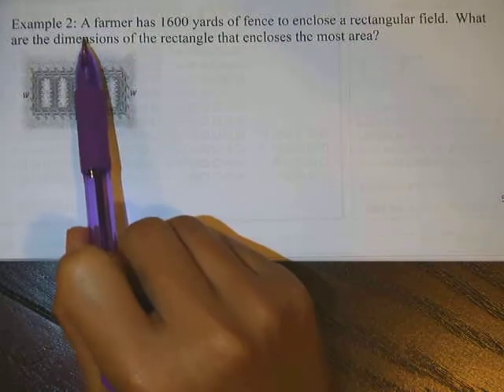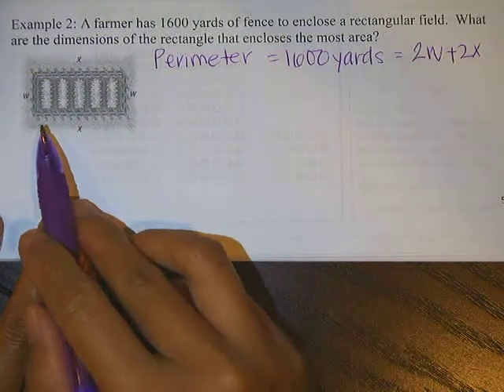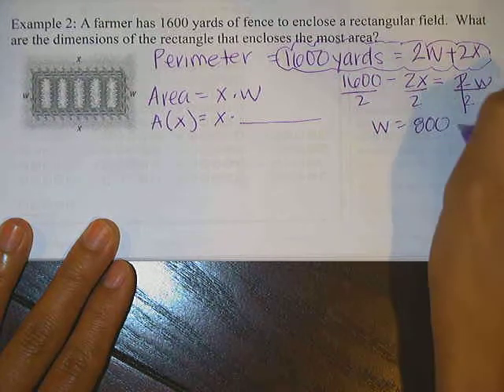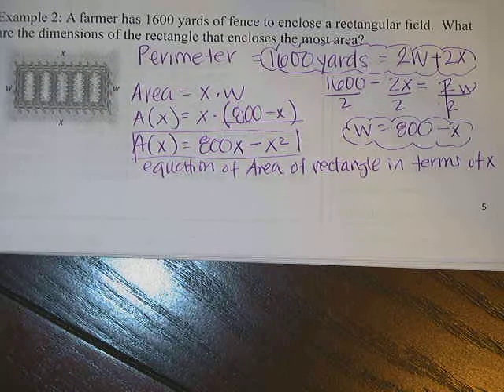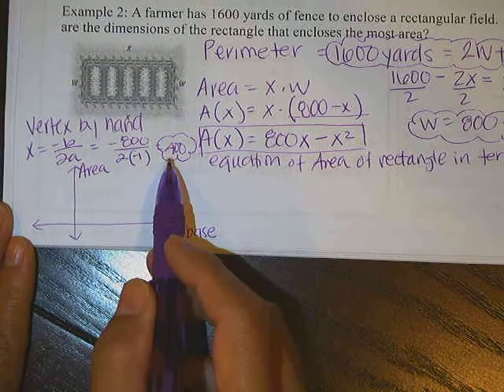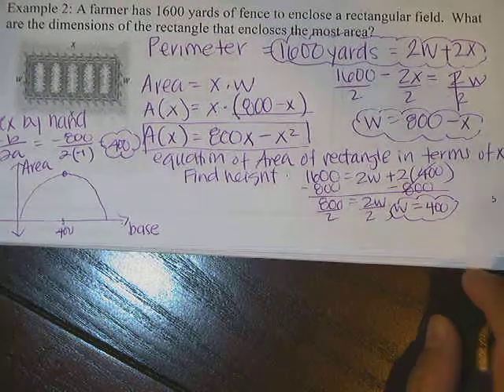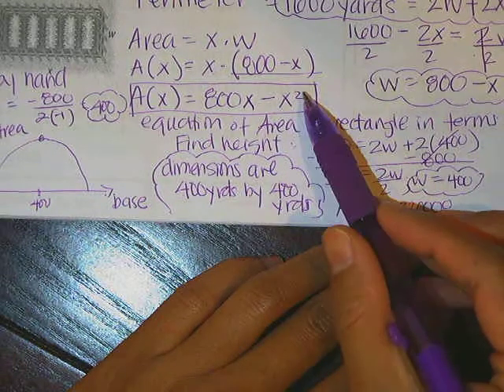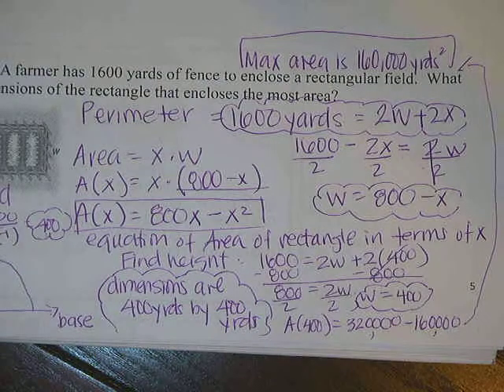3-4 EX2(precalc H)